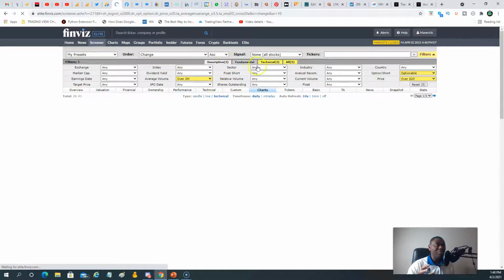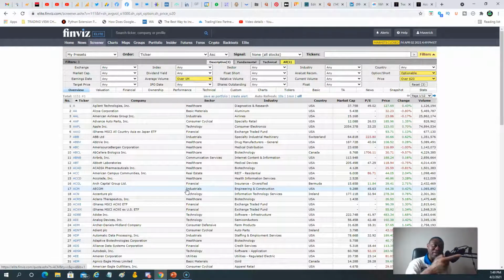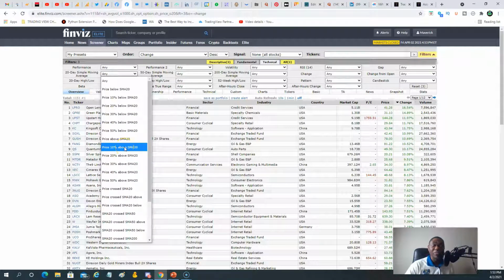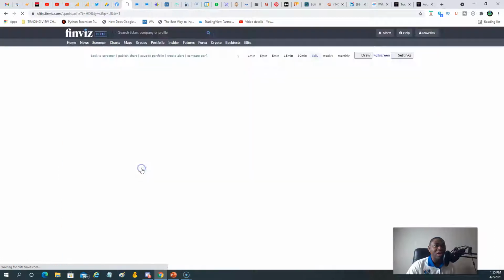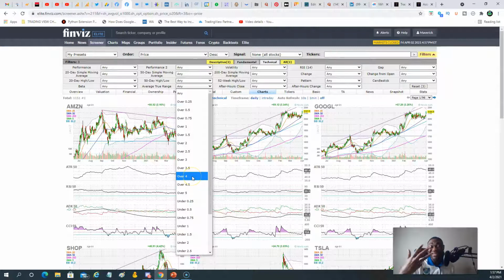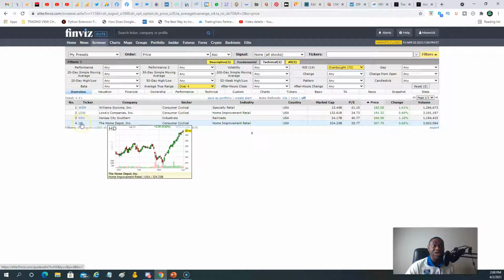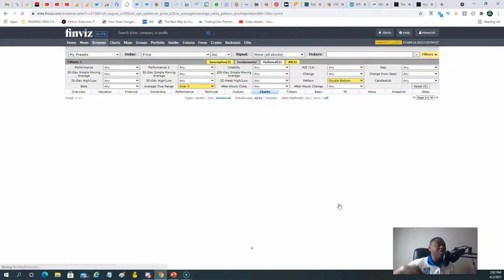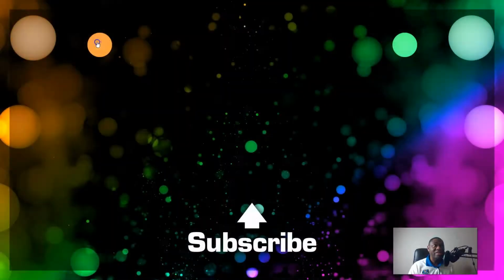2022 Day Trading Routine | How To Build Your Options Daily Watchlist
In this episode of Day Trading Routine, we shared how to build your daily Watchlist for either stock trading or options trading.
We leverage the scanner from Finviz through multiple filters to gain access to the fastest moving stocks in pre-market or with previous day momentum.

00:00 Intro - Problem Statement

01:30 Finviz screener Overview for Option Trading

03:10 Trading Puts vs Calls

04:30 Bullish and Bearish Side in Finviz

06:30 Moving Averages Filters : EMAs20 vs EMA50

11:10 Finding Fast Moving Stock with ATR

 15:00 Overbought vs Oversold

18:00 How TO Use Relative Volume